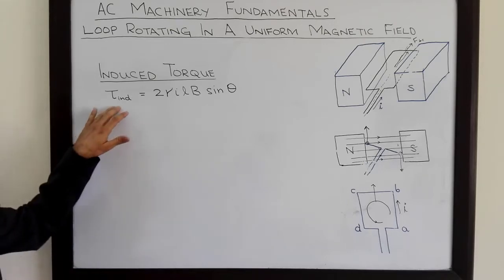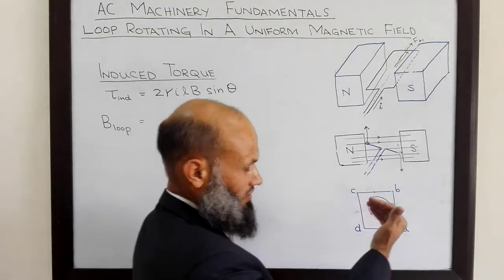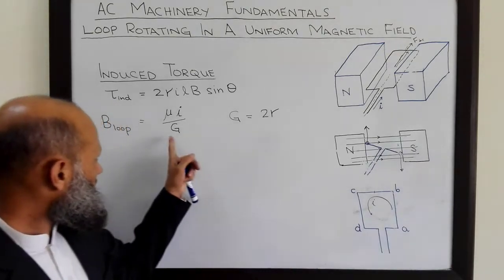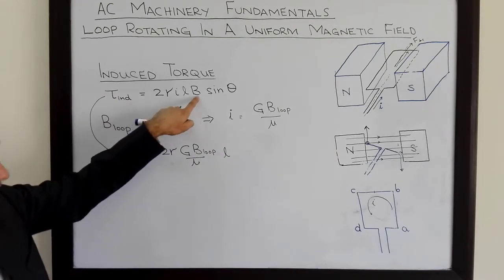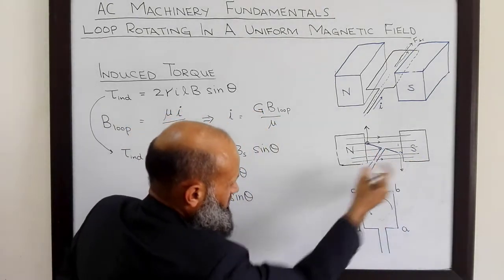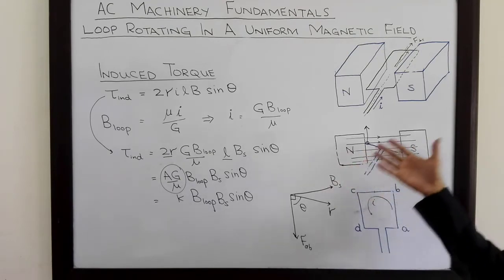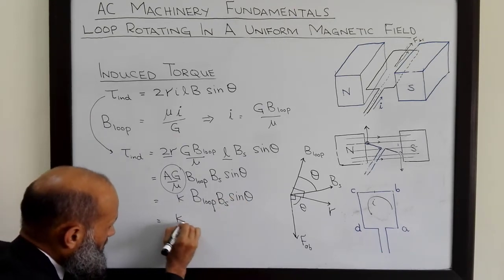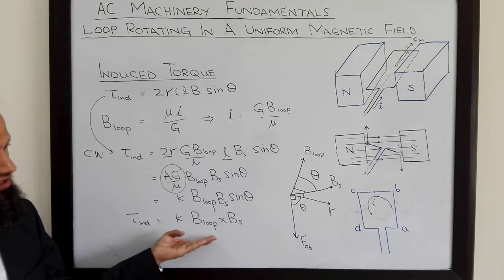EE213 - 30b - Torque induce in a current carrying loop placed in a uniform magnet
The expression for induced torque derived in previous part of this lecture is re-written in another form which will be more convenient when discussing real ac machines.